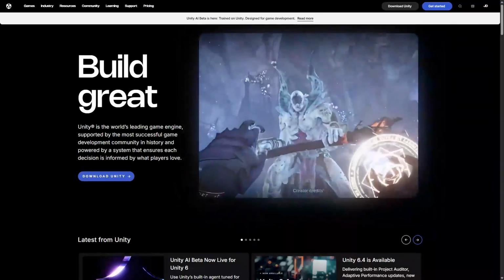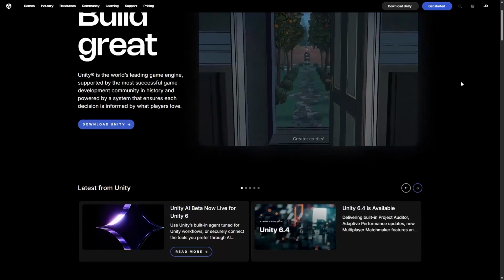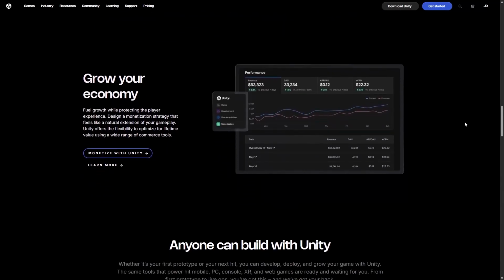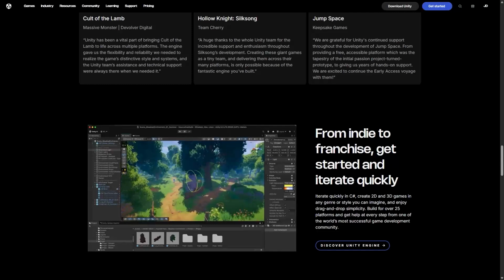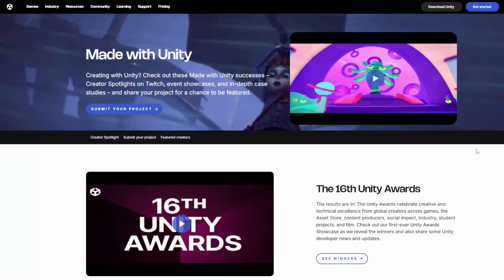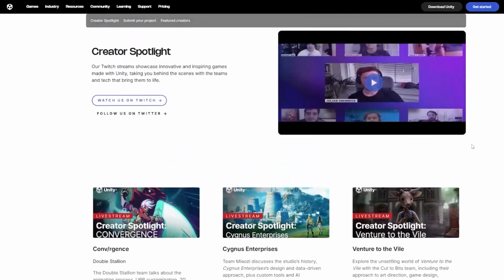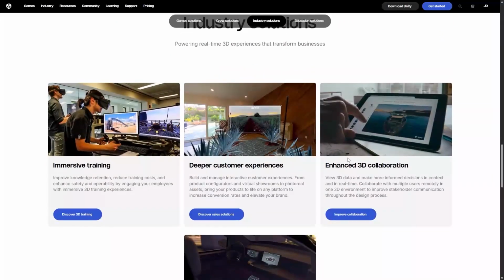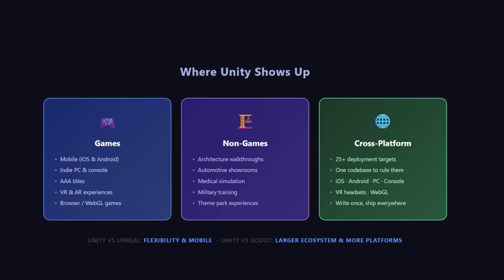Before You Use an AI Assistant, Watch This!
In this course, we explore the basics of using an AI assistant as a productivity, creativity, and problem-solving partner. You’ll learn what AI assistants can do, how to ask better questions, how to structure prompts, and how to use AI responsibly as part of your daily workflow.